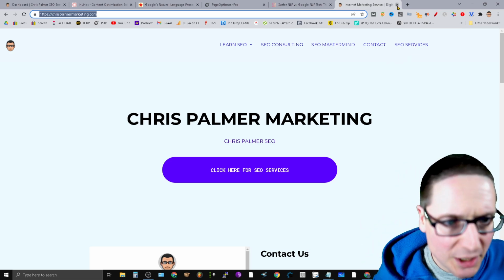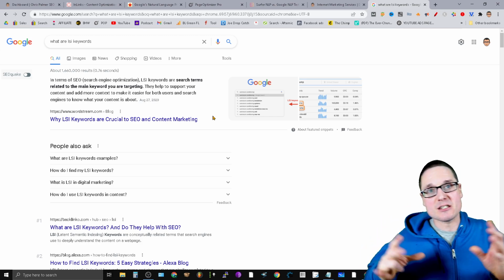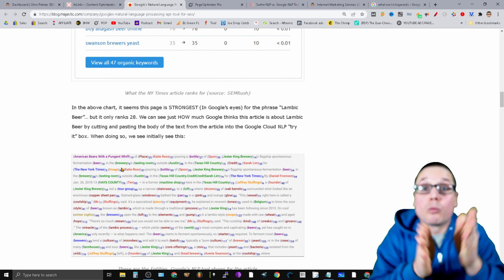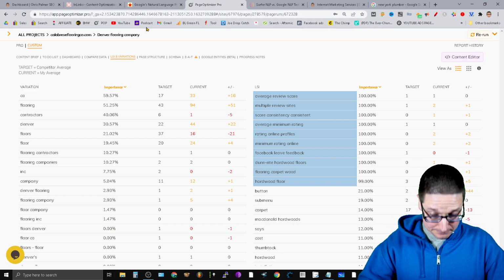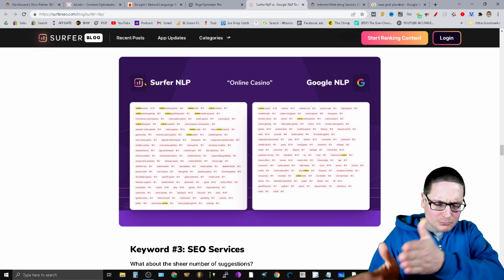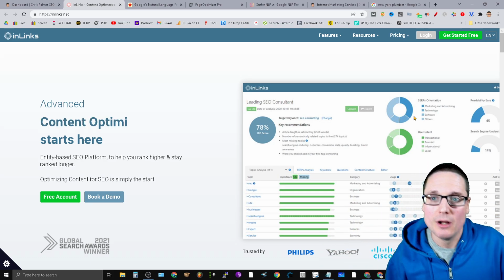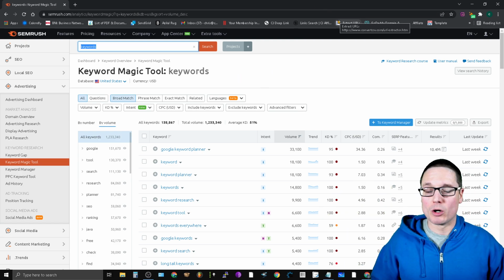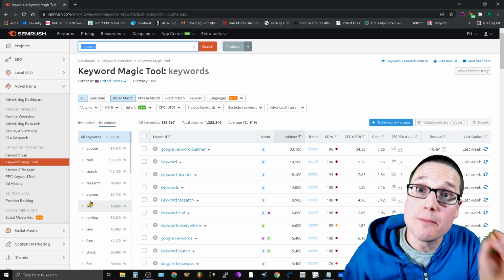How to use LSI Keywords and What are LSI Keywords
In this video I cover how to use latent semantic indexing keywords or LSI keywords for search engine optimization. I also go through what exactly LSI keywords are and what the difference is between LSI keywords and co-occurring keywords. Along with the definitions of LSI or latent semantic indexing keywords I also cover how to utilize LSI keywords inside of your content.

After covering how to utilize LSI cured inside of your content I give some recommendations on a few tools out in the marketplace that will help you not only optimize your content for search engine optimization or SEO. But these tools will help assist you with LSI keywords and optimization before you even post your content.

Some of the tools that I covered in today's video included but not limited to page optimizer pro and Surfer SEO along with in links these are some of the tools that utilize the Google NLP API along with other proprietary algorithms to find co-occurring phrases to help optimize your web pages for the best and most relevant results. If you have any questions related to how to use LSI keywords or what are LSI keywords and how they can be utilized within your content please feel free to go ahead and ask below.

0:00 How to use LSI Keywords and What are LSI Keywords
2:00 What are LSI Keywords
5:00 How to use LSI keywords
7:00 LSI SEO Keyword tools

30 W Broad St fl2
Tamaqua PA 18252